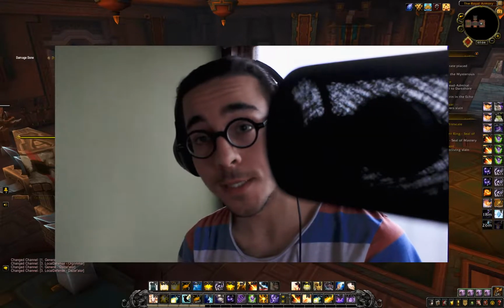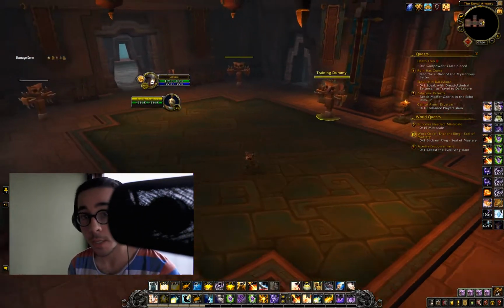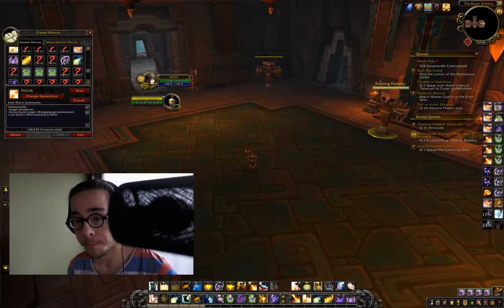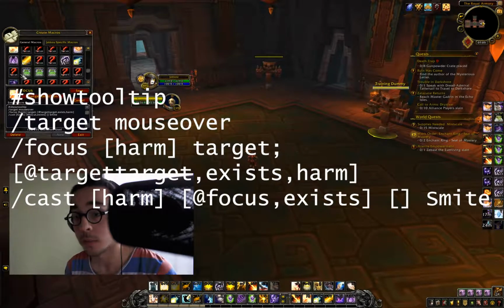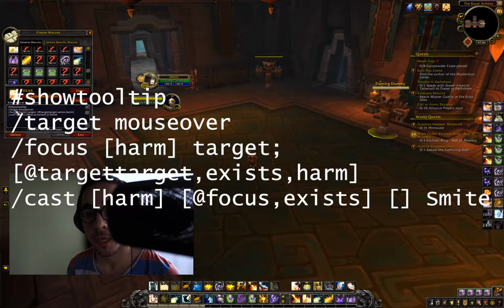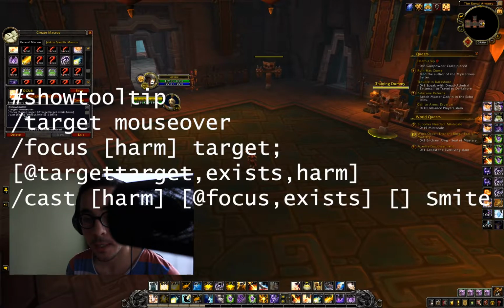How to do damage as a Disc Priest: Targeting Macros!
Won't claim to be great at the game, but here's a targeting macro that seems to help healers quite a lot. I'll make another video explaining macros in general, but that for another day. HERE ARE THE MACROS:

Smite (I'd copy this one and replace 'Smite' for other healers):

/target mouseover
/focus [harm] target; [@targettarget,exists,harm]
/cast [harm] [@focus,exists] [] Smite

Penance (only for doing damage):

/target mouseover
/cast [harm] [@focus,harm,exists] [harm] Penance

Schism (but if you aren't speced into it, it uses shadowfiend in the same way):

/target mouseover
/cast [talent:1/3,harm] [talent:1/3,@focus,exists]  [talent:1/3] Schism; [harm] [@focus,exists] [] shadowfiend

Power Word: Solace (but if you aren't speced into it, it uses shadowfiend in the same way):

showtooltip [talent:3/3] Power Word: Solace(Talent)
/target mouseover
/cast [talent:3/3,harm] [talent:3/3,@focus,exists]  [talent:3/3] Power Word: Solace(Talent); [harm] [@focus,exists] [] Shadowfiend

Dispel Magic:

/target mouseover
/cast [harm] [@focus,exists] [] Dispel Magic